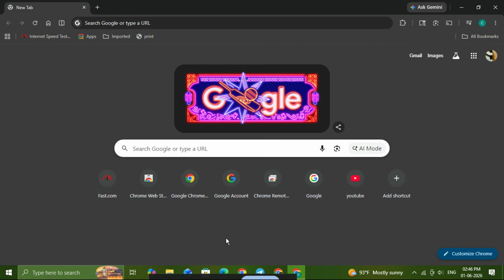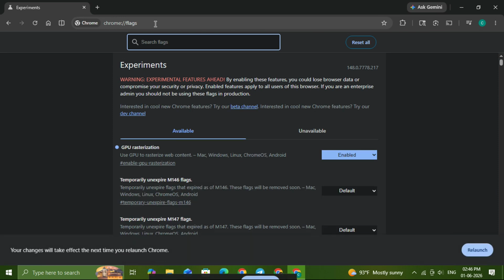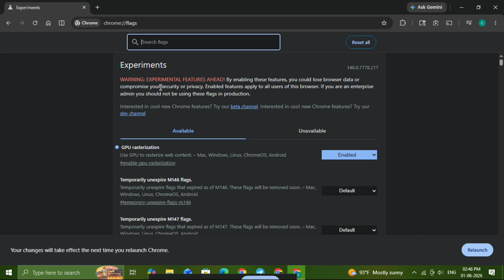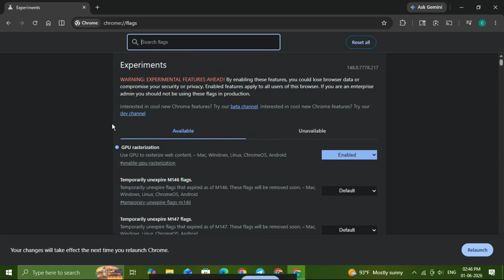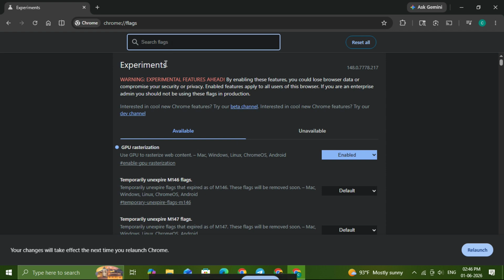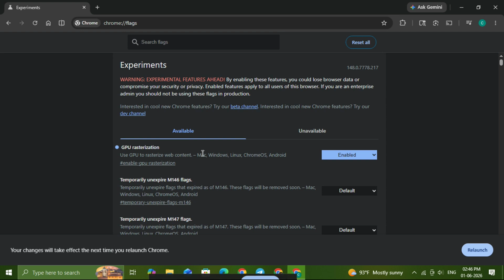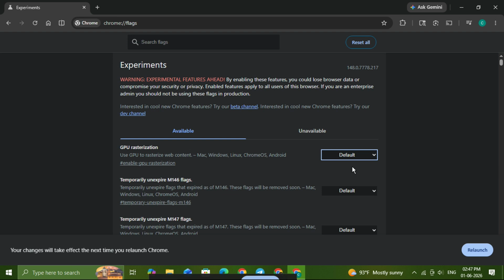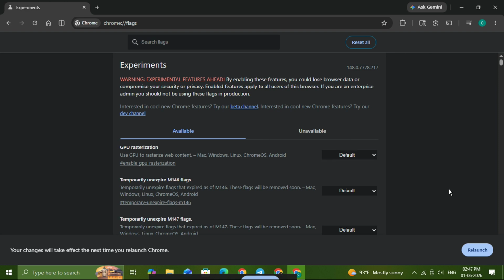How To Disable Flags In Chrome (Easy Guide)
Learn how to disable Chrome flags quickly and safely using chrome://flags. This easy tutorial shows you how to find experimental settings, switch them off, and relaunch Chrome to apply changes.

🕚Timestamps:
0:00 Intro
0:14 Open Chrome Flags
0:28 Find The Flag You Want To Disable
0:50 Change The Drop-Down To Disabled Or Default
1:10 Relaunch Chrome To Apply Changes
1:25 Outro

✍️What You’ll Learn In This Video:
• How To Open Chrome Flags Using chrome://flags
• How To Find Specific Experimental Chrome Settings
• How To Disable Chrome Flags Safely
• How To Restore Chrome Flags To Default
• How To Relaunch Chrome After Making Changes

💡Pro Tips:
• Use the search box on chrome://flags to find a flag faster.
• Choose Default if you want to undo changes without fully disabling a feature.
• Be careful when changing multiple flags at once, since some can affect browser stability.
• If Chrome behaves strangely after enabling a flag, turn it off and relaunch the browser.

Copy Tags: chrome, google chrome, chrome flags, disable chrome flags, how to disable flags in chrome, chrome://flags, chrome tutorial, browser tutorial, chrome settings, chrome experimental features, tech tutorial, software tutorial, easy guide, chrome help, browser tips